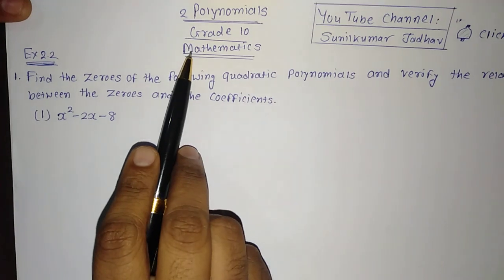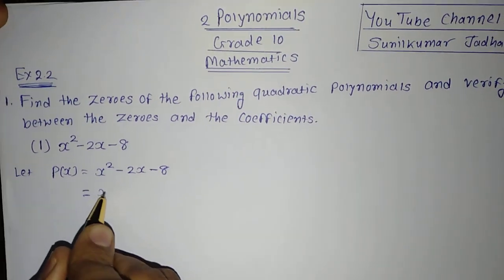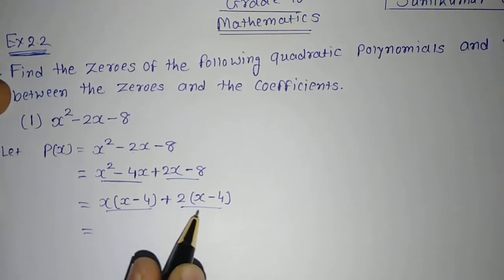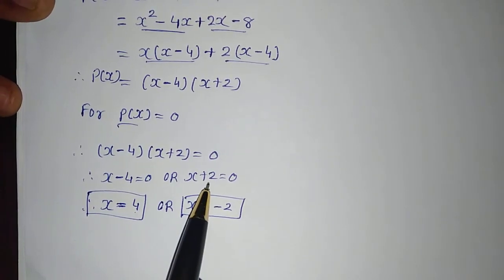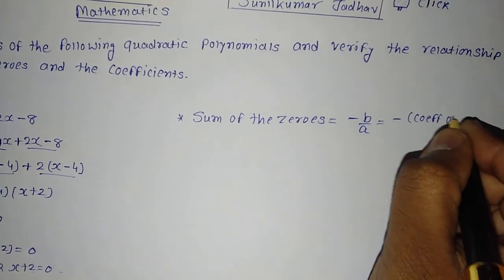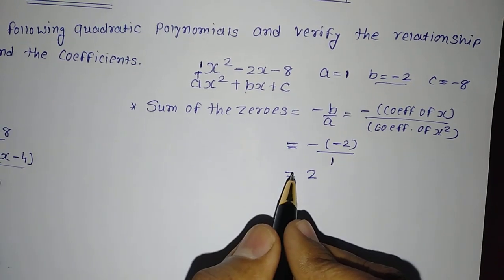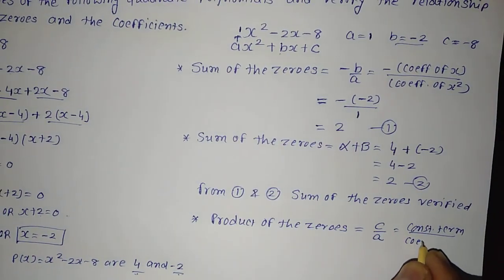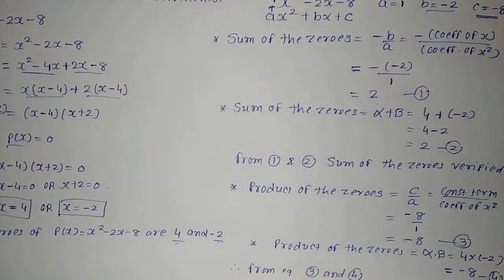Zeros of Polynomial and relationship Std 10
NCERT Text book Solution
Exercise 2.2
Q 1
(1)
English